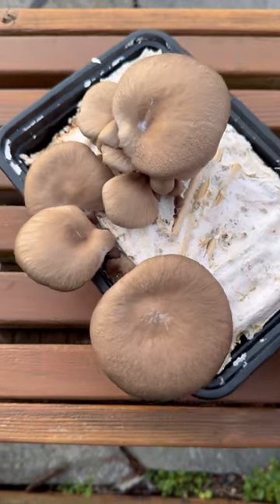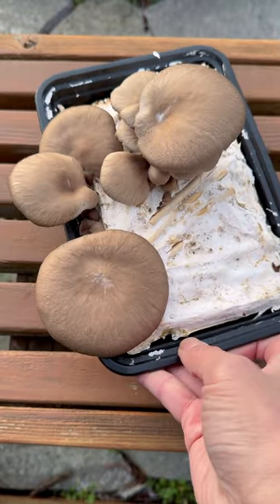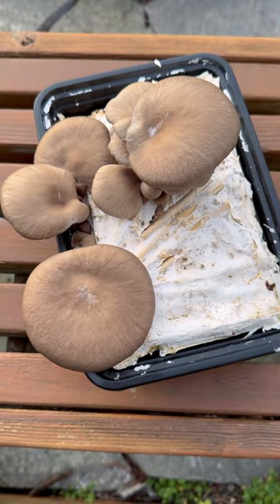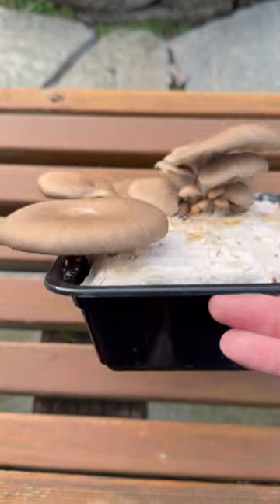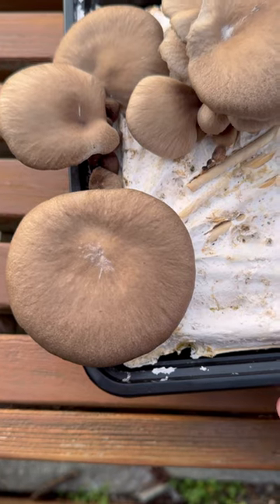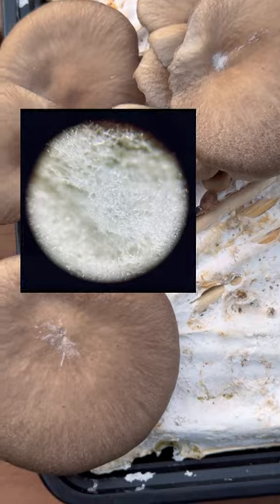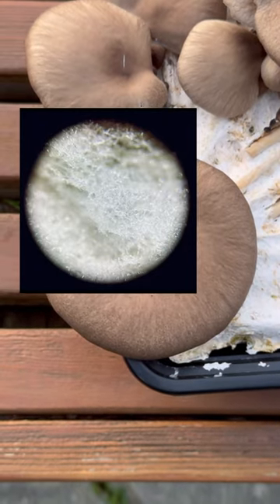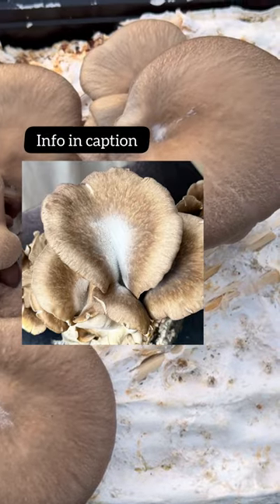White Patches on Mushroom Caps?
Here are a few signs of mushrooms that may have gone bad. They feel and look slimy and have a foul smell. They may also feel mushy, appear darker in color, have gray, blue, or green spots), and are shriveled. When in doubt, compost or discard them.

I hope you find this helpful! Happy mushroom growing! ❤️🍄

Mushroom Kits and Cultivation supplies:

Save 10% on fruit and nut trees, berry shrubs, fruiting vines, native plants and nitrogen fixers at Food Forest Nursery

Save 10% on Vermisterra Vitality Worm Casting Extract, Nutrient Tea & Worm Castings. Use code learntogrow

Learn To Grow’s Amazon Storefront: